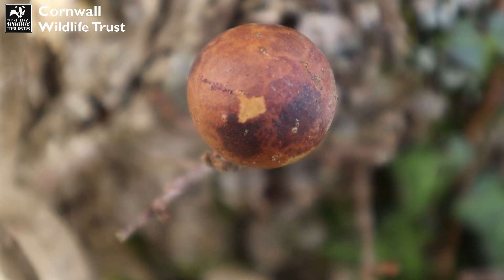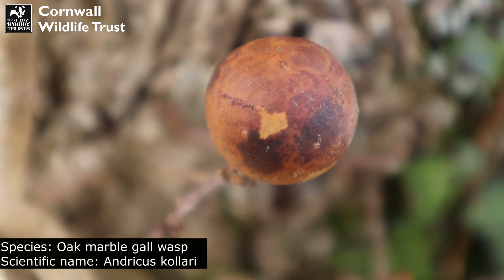Emily Hardisty explores Ventongimps Moor Nature Reserve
Join us on a virtual stroll through Ventongimps Moor Nature Reserve - a diverse reserve featuring wet and dry heath, bogs, ponds and woodland - with our local vlogger and avid conservationist, Emily Hardisty.

Emily’s new series of monthly ‘Nature Trail’ videos will showcase the very best that our nature reserves have to offer and the extraordinary wildlife you can find there.

In this episode Emily talks about the importance of peat carbon stores, finds a rare heather and tells us the story of the remains of a World War II bomber being found on the site.

Where would you like to see Emily explore in the future? What wildlife have you been finding on our reserves or on your daily local walk?